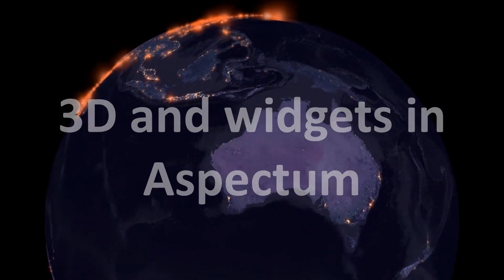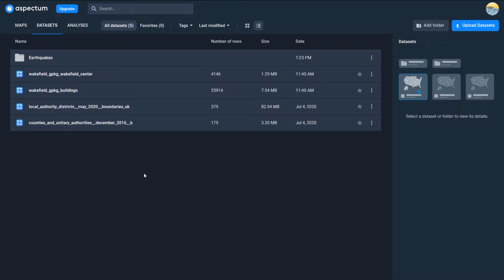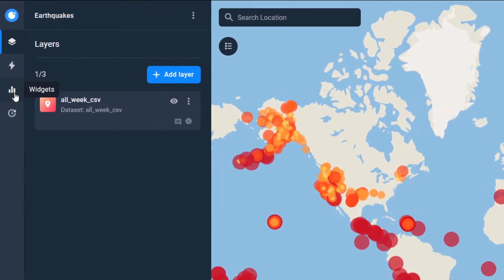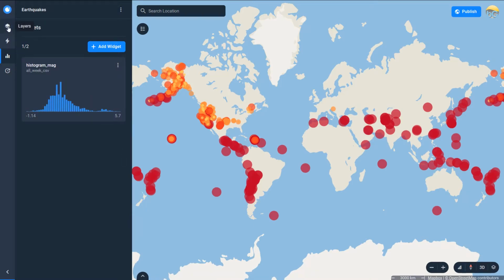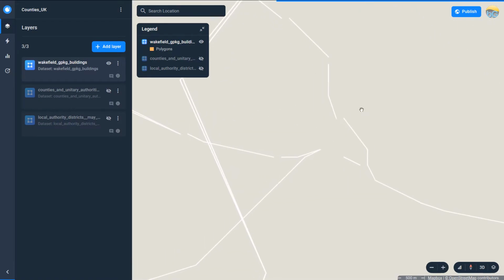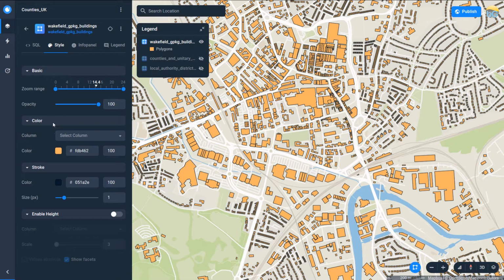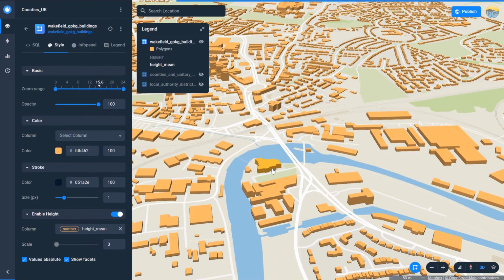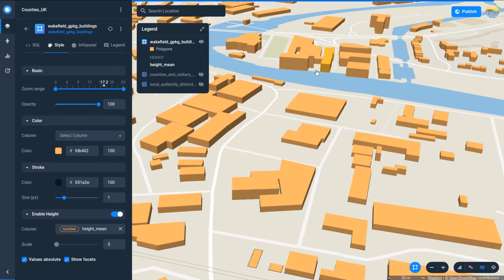3D visualization and widgets in Aspectum | burdGIS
In this video tutorial we look at adding widgets to maps in Aspectum's cloud-based GIS. There's a demo of the histogram widget and we'll also look at extruding vectors to give a 3D effect.